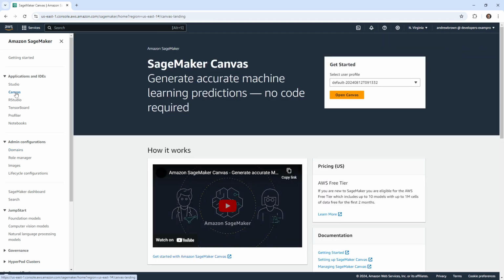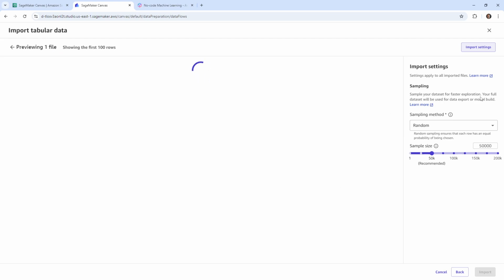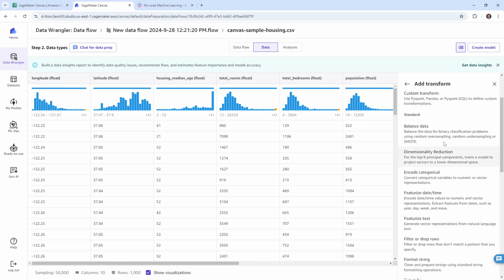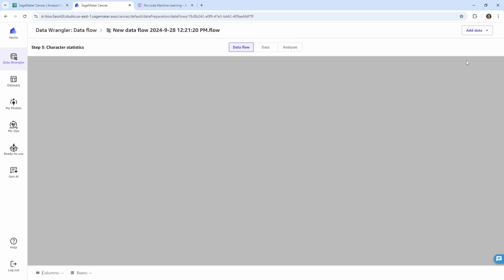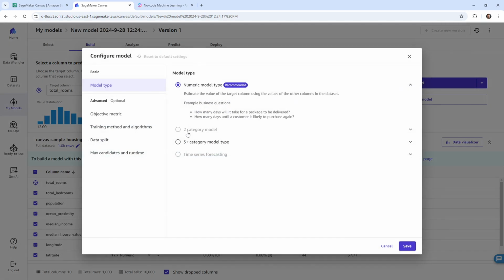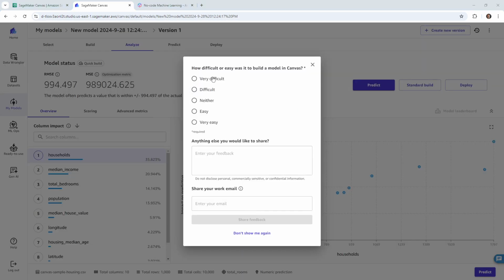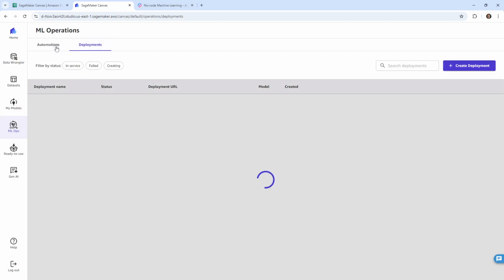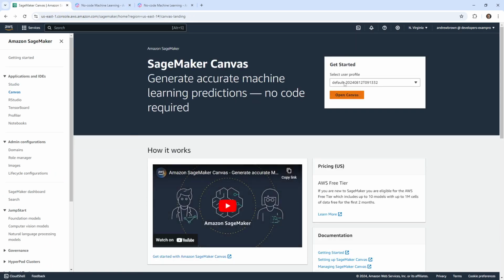SageMaker Canvas Follow Along - AWS AI Practitioner AIF-C01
In this AWS AI Practitioner AIF-C01 follow-along video, learn how to use SageMaker Canvas to build and deploy a machine learning model. Watch step-by-step instructions on creating a model without writing a single line of code.

Key Topics:
- Hands-on demonstration of SageMaker Canvas
- Step-by-step model building and deployment
- Tips for using Canvas effectively